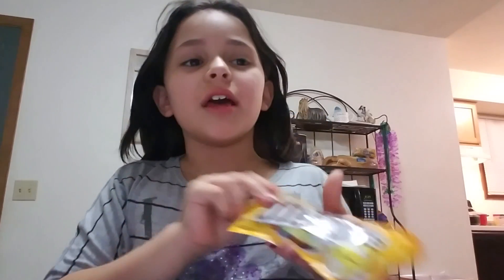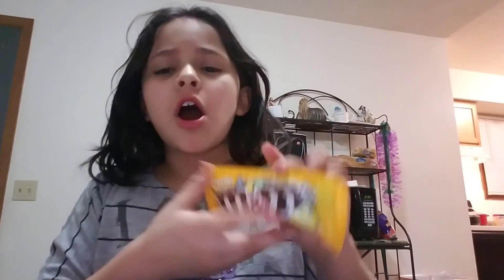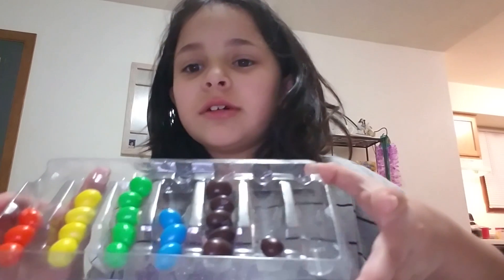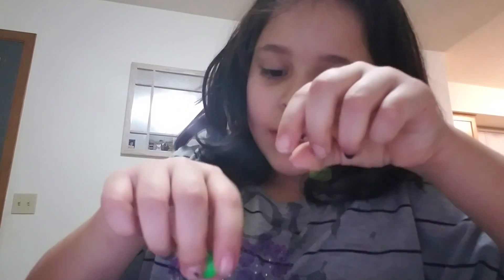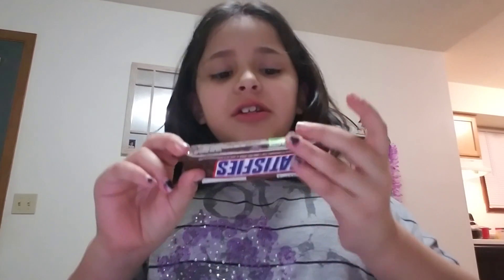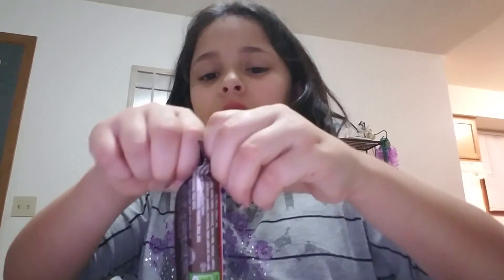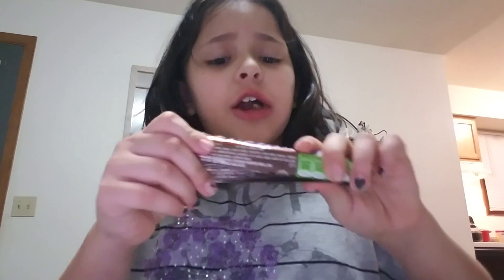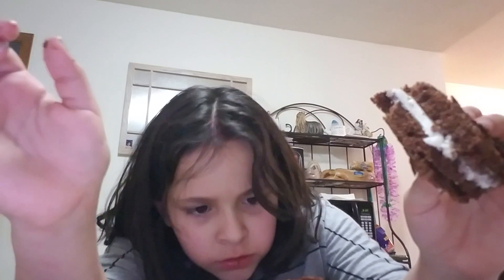January 5, 2017(7)